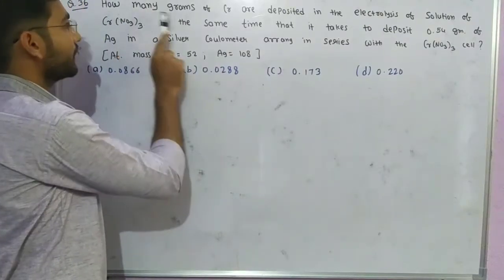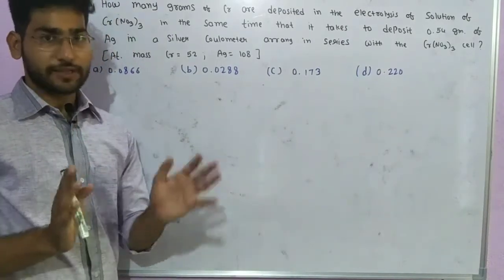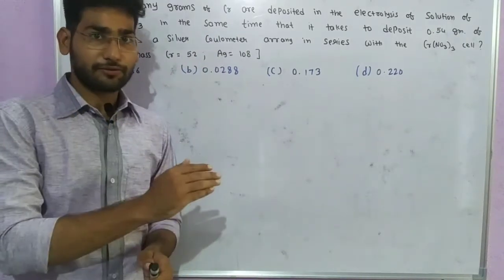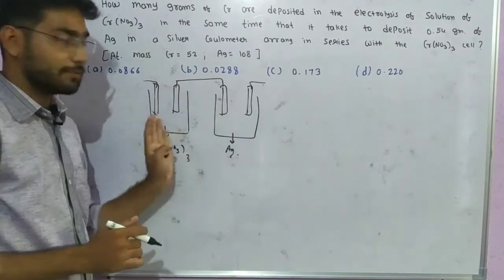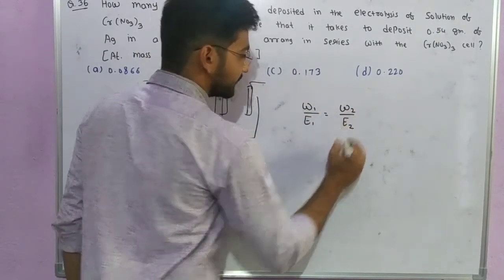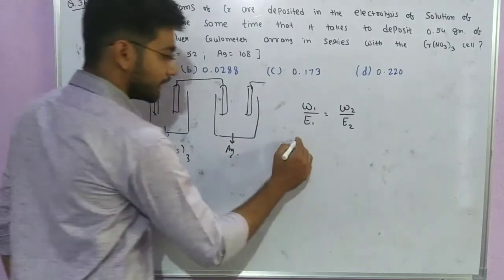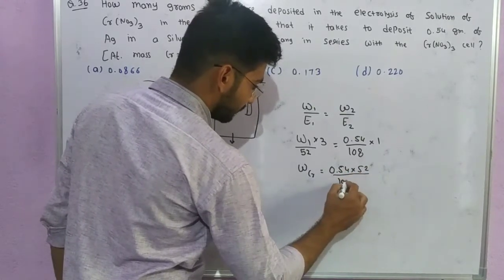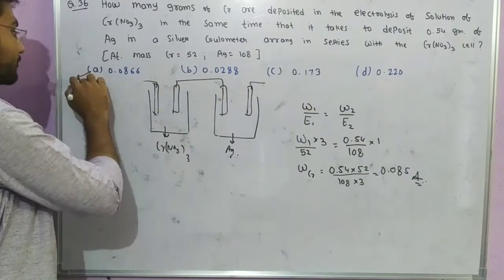How many grams of Cr ore deposited in the electrolysis of solution of Cr(NO3)3 in the same time that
The element indium is to be obtained by electrolysis of a molten halid of the element. Passage of a

Calculate the mass of urea (NH2CONH2) required in making 2.5 Kg of 0.25 molal aqueous solution

Aspirin has the formula C9H8O4. how many atoms of oxygen are there in a tablet weighing 360mg

The vapour density of mixture containing NO2 and N2O4 is 27.6 The mole fraction of N2O4 in the mixture